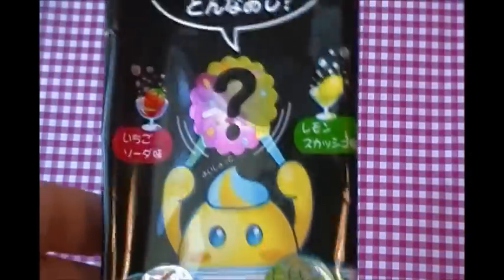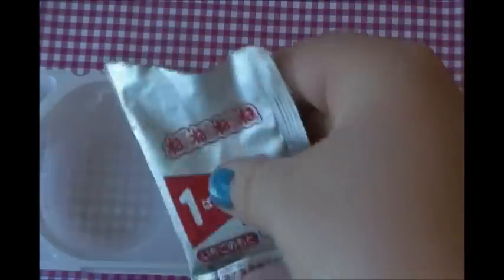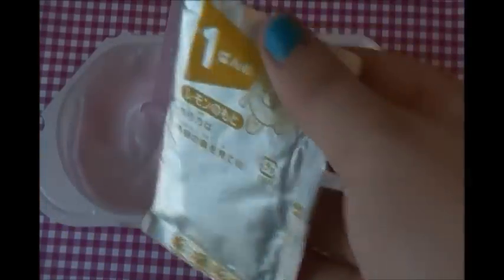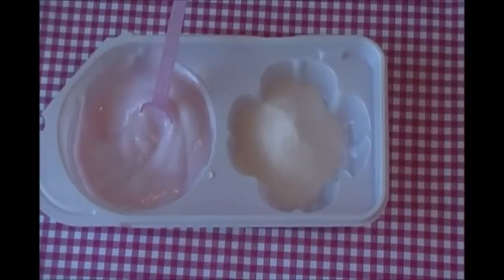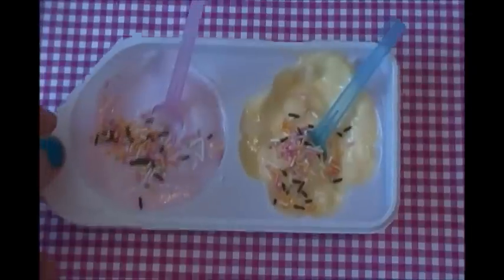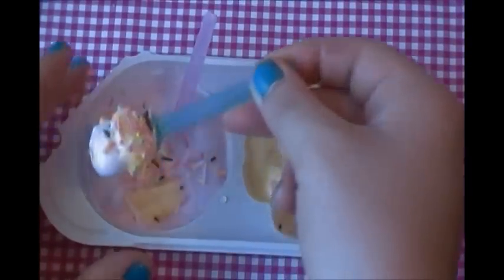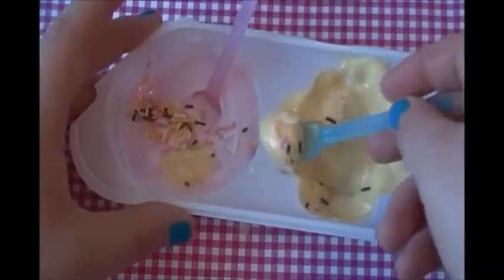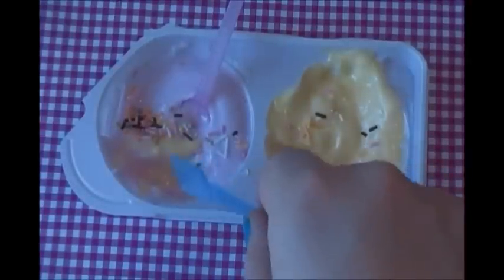Nazu Nerunerune ねるねるねるね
Further Social Media♥